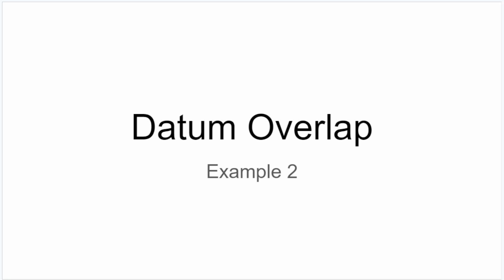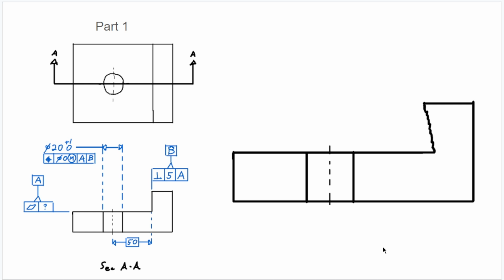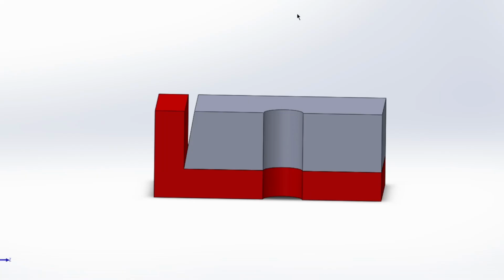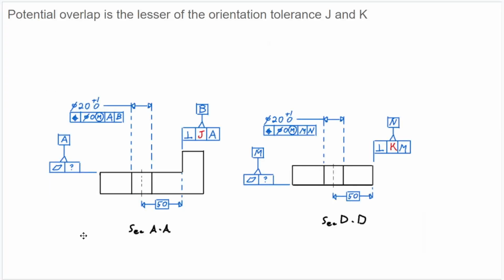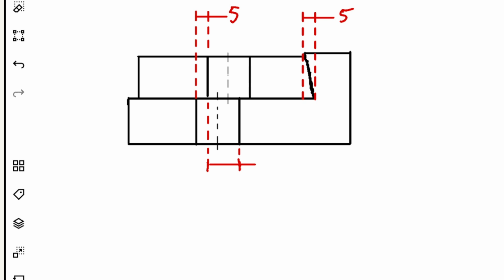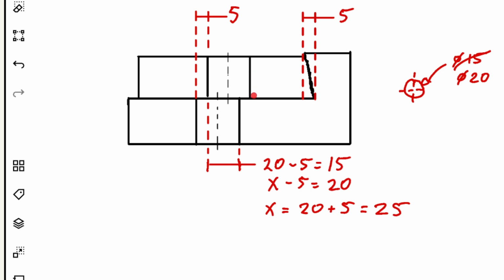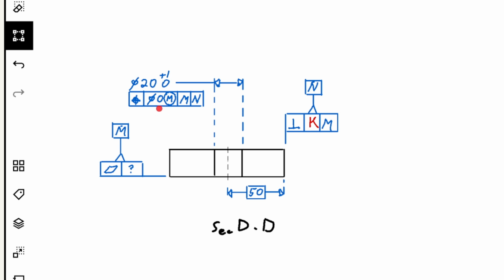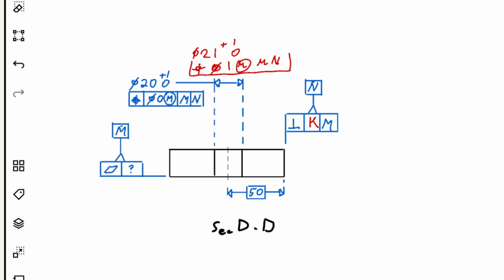Datum Overlap Example 2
ASME Y14.5 GD&T